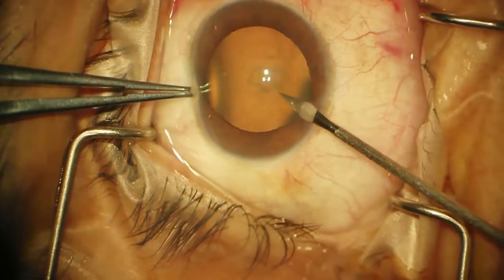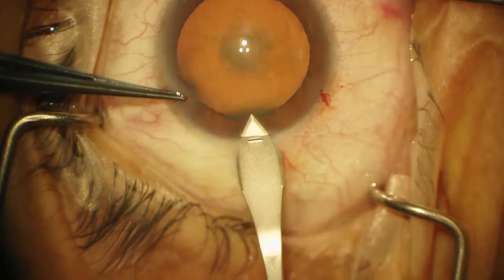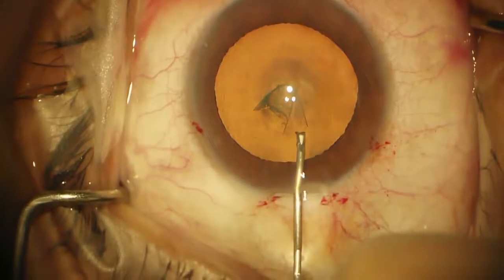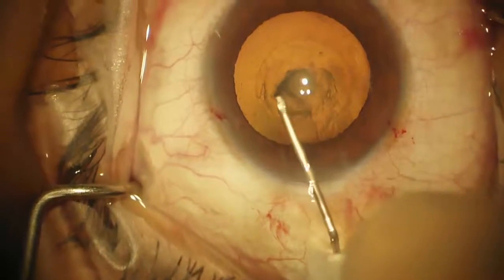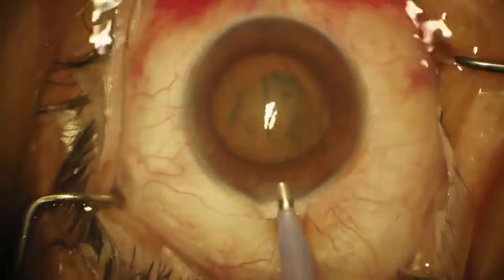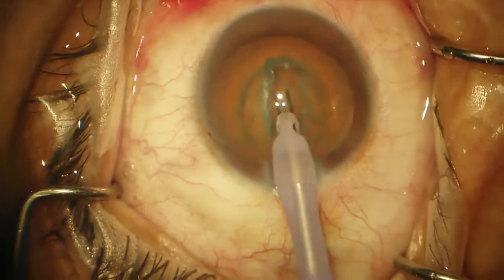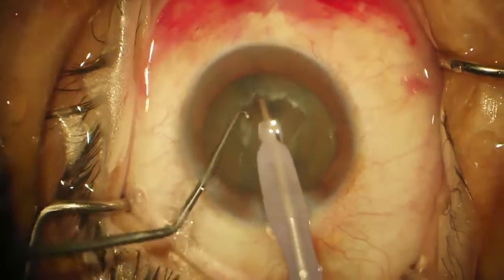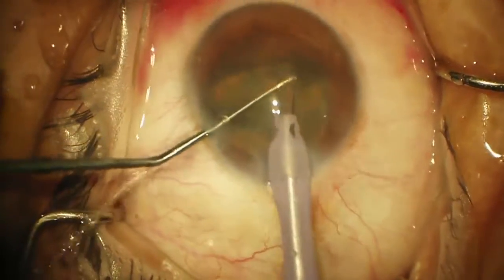Surgery: Phacoemulsification: Dr. Stephen Lane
This video demonstrates a regular phacoemulsification surgery in a patient with a sporadic cataract.  All the regular steps were performed and the nucleus was removed using a modified stop and chop technique. An IOl was implanted in the capsular bag and the ports were hydrated.
Surgeon: Dr. Stephen Lane, University of Minnesota